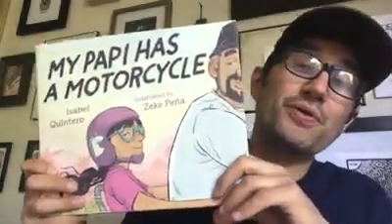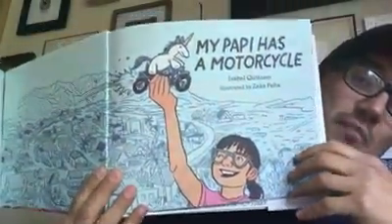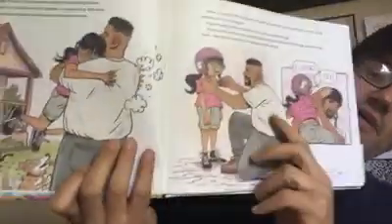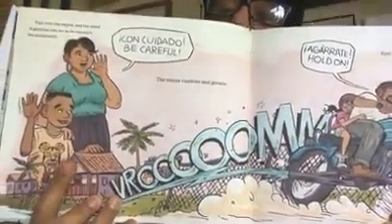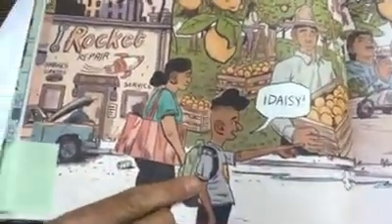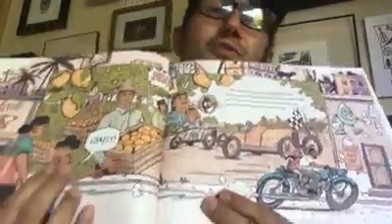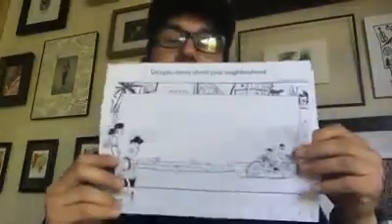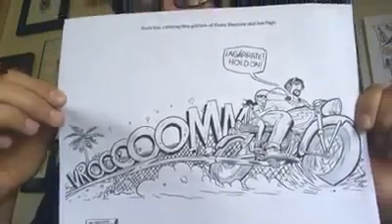Zeke Pena Artist Visit - May 2020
The illustrator of My Papi Has a Motorcycle, Zeke Peña, visits our Story Hour in May 2020.  He lives in California now, but recalls his childhood in El Paso and reflects on his art.